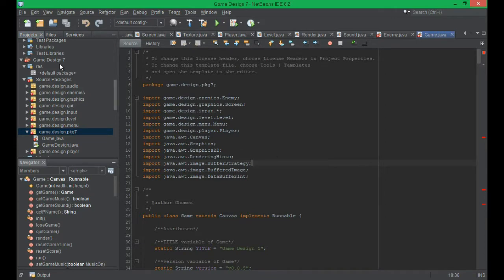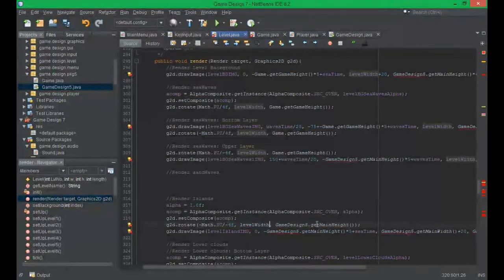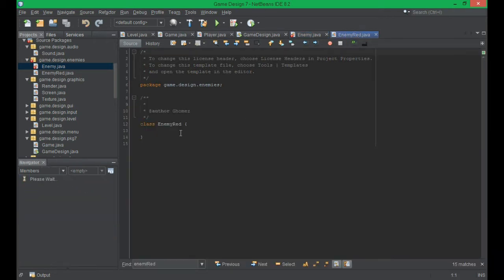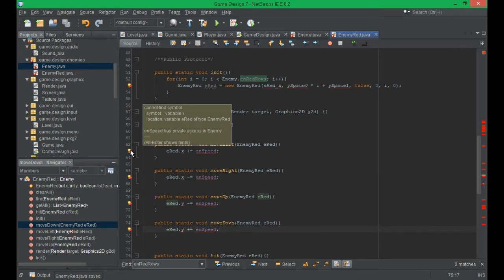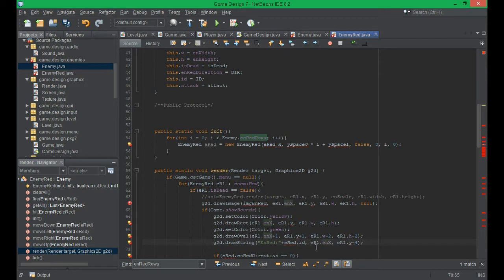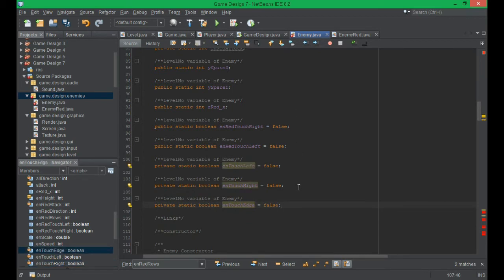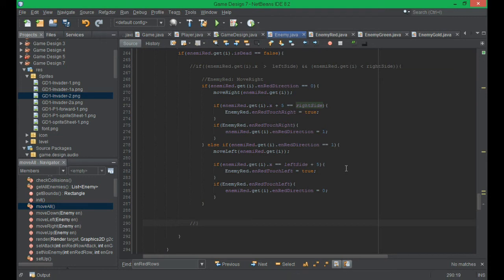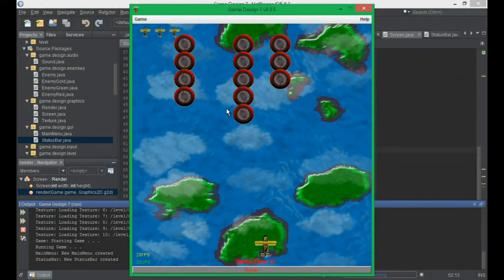Game Design 7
Basic Java Game in Netbeans - Starting on Enemy classes

-and-